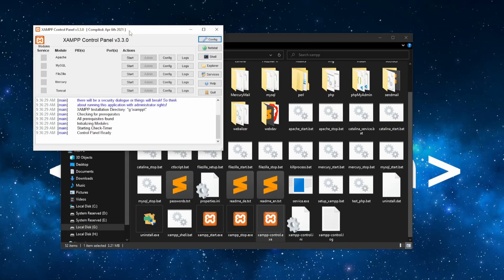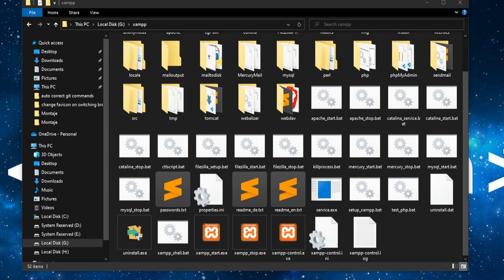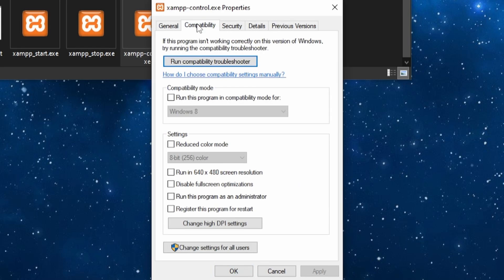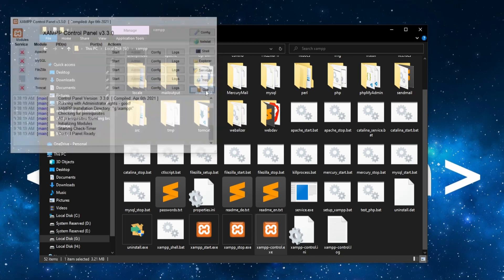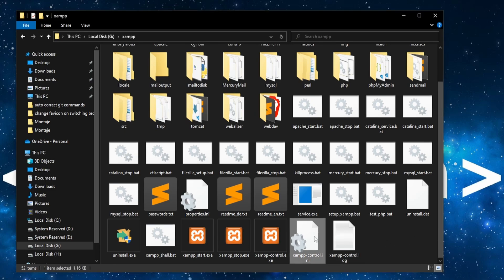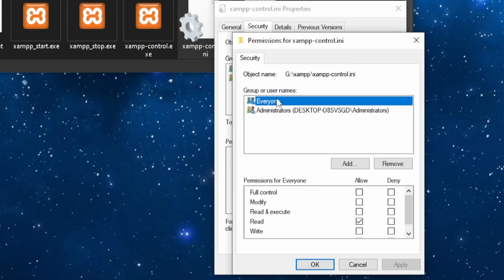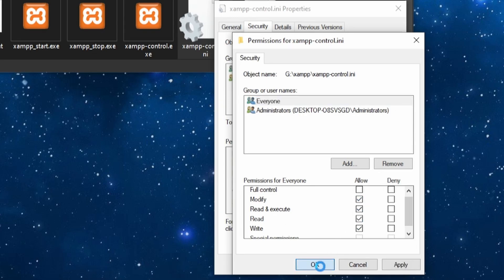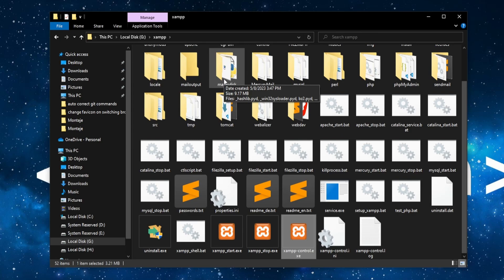Fix XAMPP Errors on Quit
In this video, we're applying 2 possible fixes for the errors that pop up when trying to quit XAMPP.